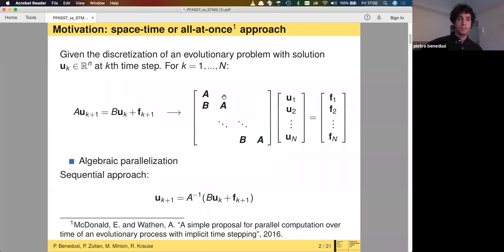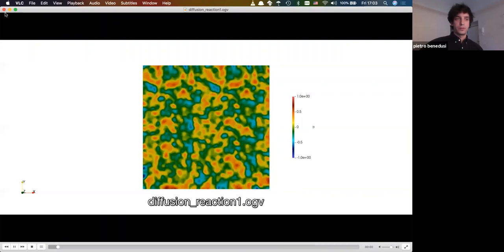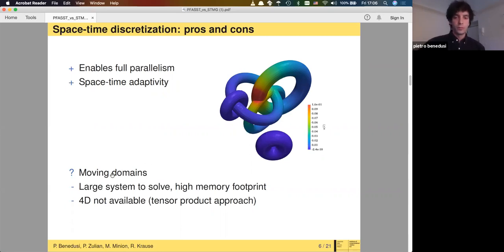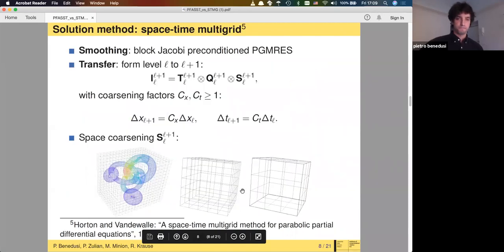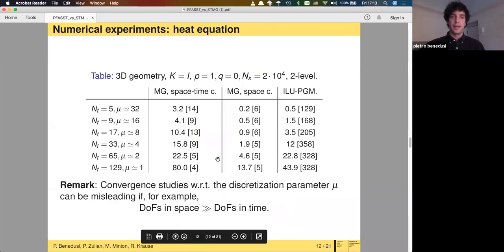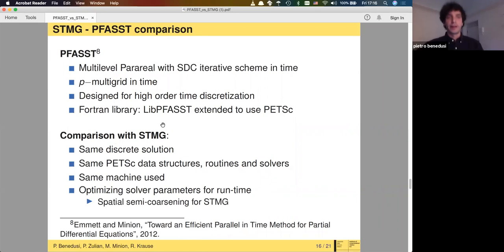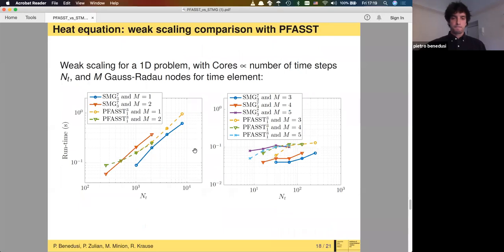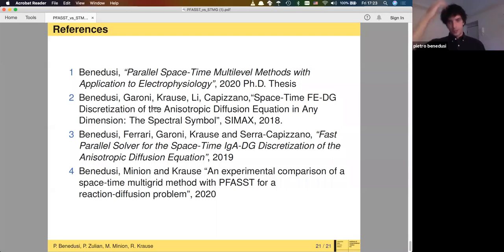A comparison of Space-Time Multigrid and PFASST with applications to Cardiac Electrophysiology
PinT 2020 - (Virtual) 9th Parallel in Time Workshop
Speaker:  Pietro Benedusi (USI)
Title: A comparison of Space-Time Multigrid and PFASST with applications to Cardiac Electrophysiology